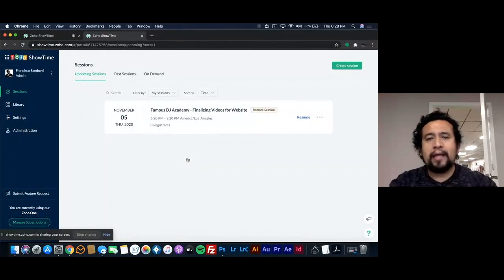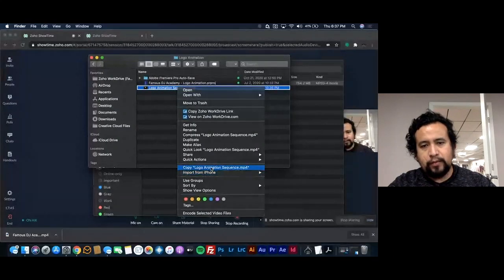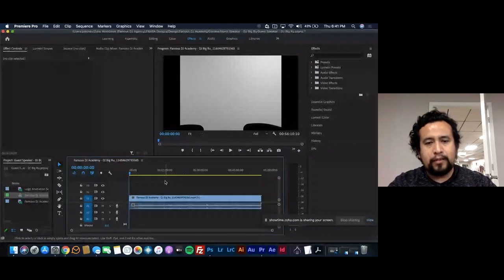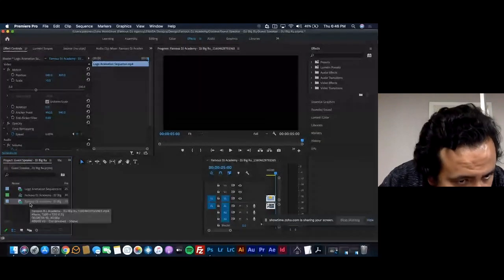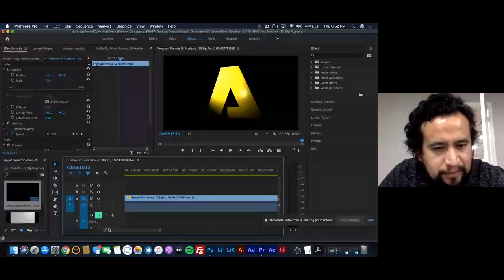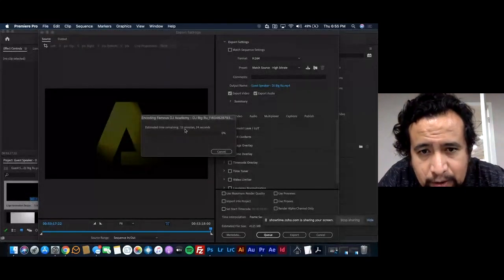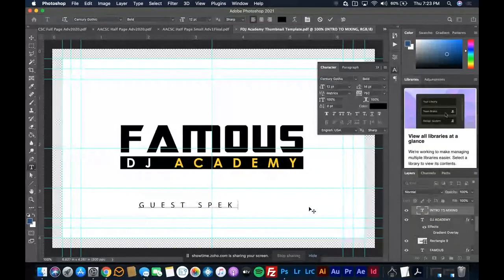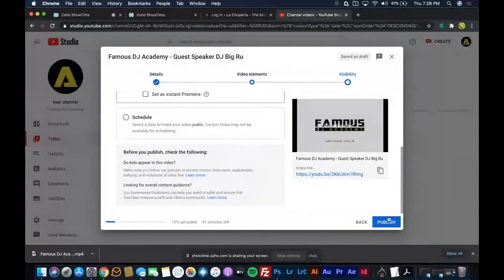Famous DJ Academy - Finalizing Videos for Website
Learn how to finalize videos on Premier Pro and upload them to YouTube. A great start to easily finalize videos for a website.